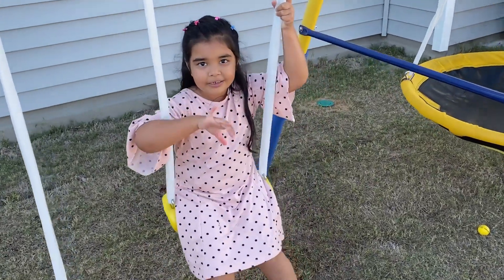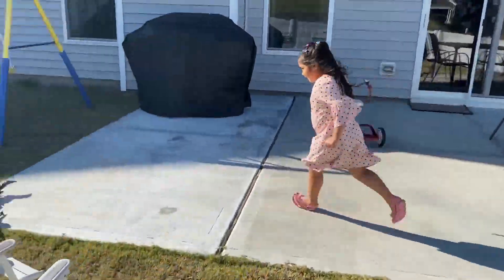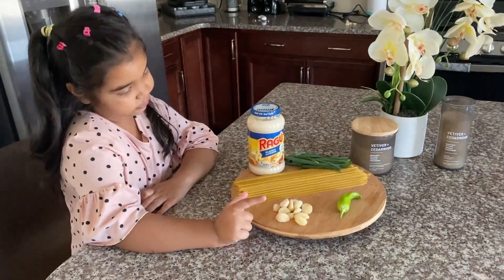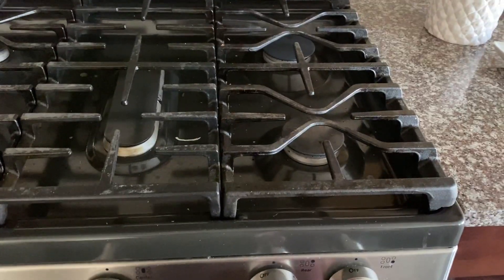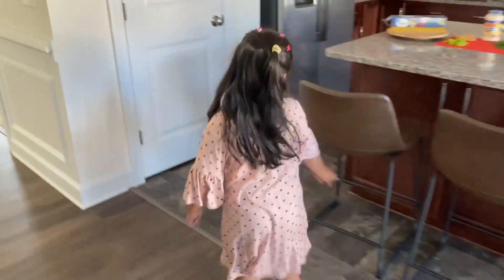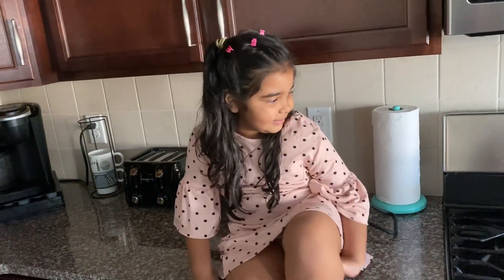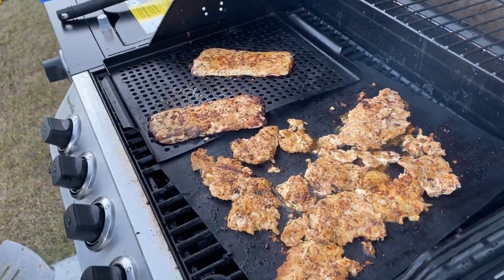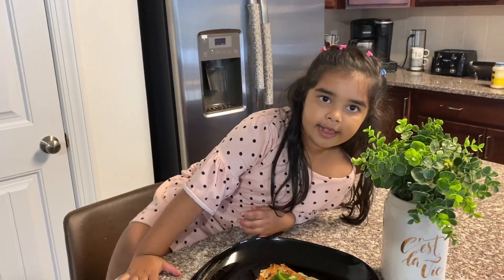Bangla Vlog| ONAYSA COOKED GRILLED CHICKEN PASTA | SURPRISE DINNER FOR DADDY |ডিনার হবে পাস্তা| New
Ammu didn't want to cook dinner so Onaysa decided to cook dinner herself.